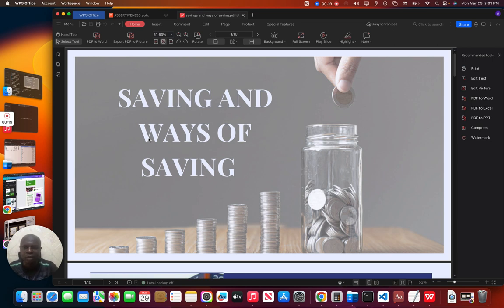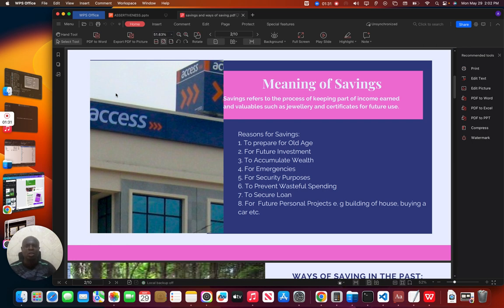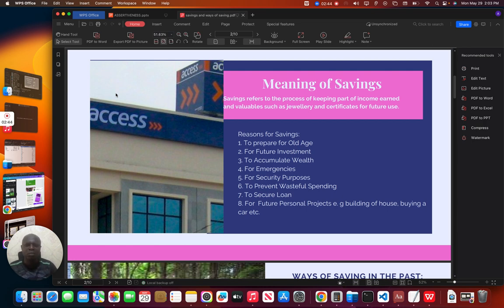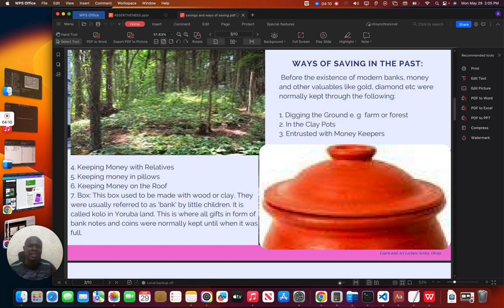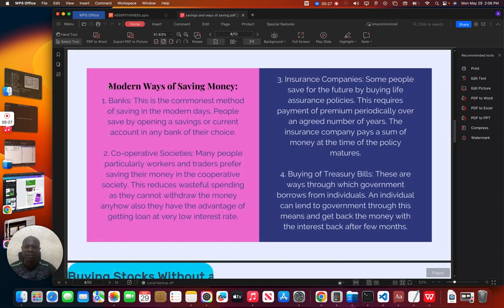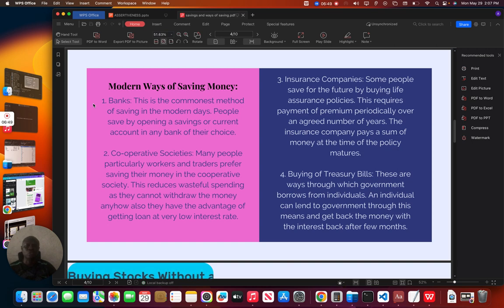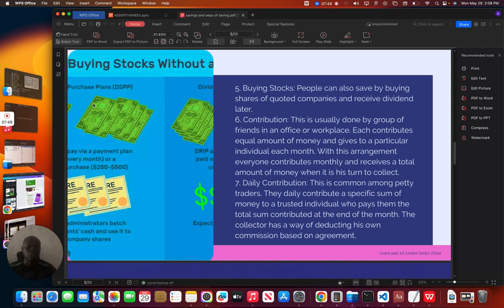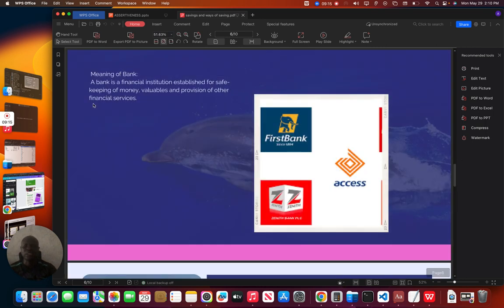Social Studies - Topic: JSS 2 : Savings and Ways of Saving: by Mr. Asake Sesan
Object of the lesson is for the learners to understand what is saving and the importance of saving